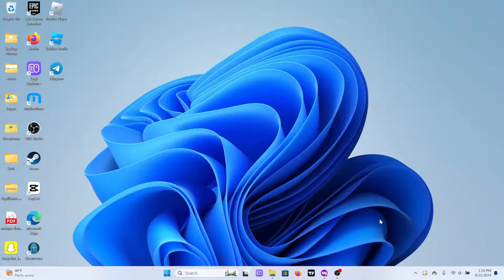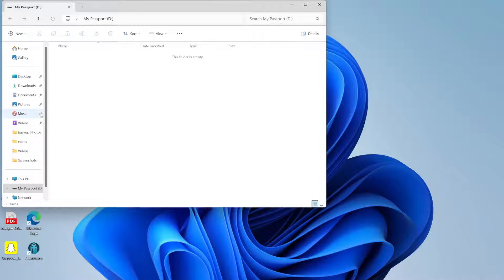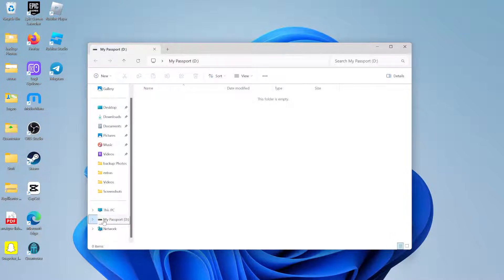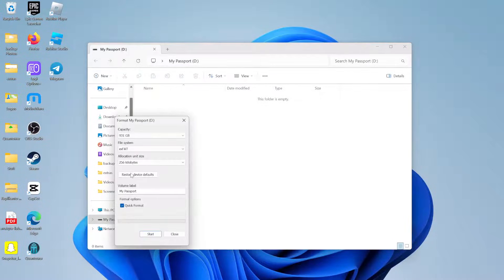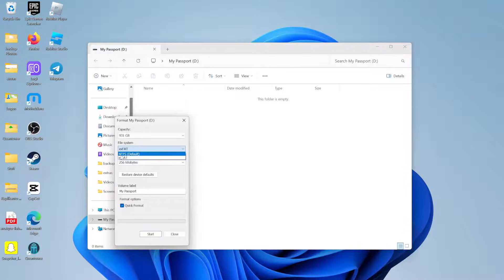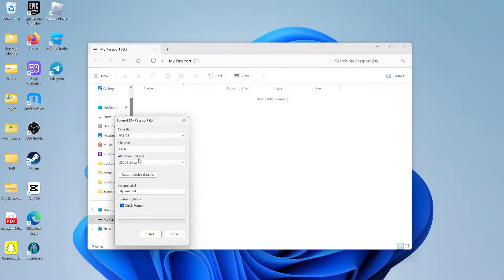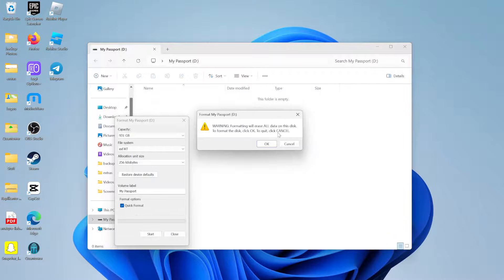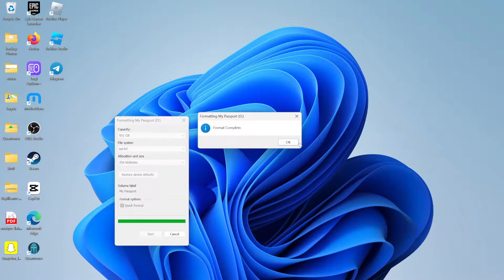How To Format External Hard Drive To ExFat On Windows 11 (Easy)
This simple tutorial shows you how to format an external hard drive from NTFS to ExFat on Windows 11.

After formatting, you will have a more compatible external hard drive for PC, iPhone, iPad, Mac, Android and other tech devices.